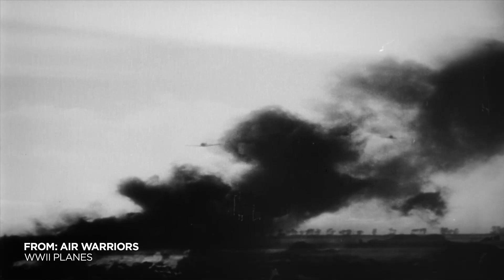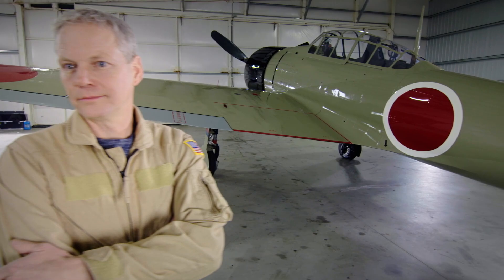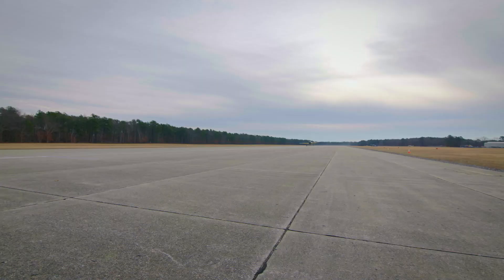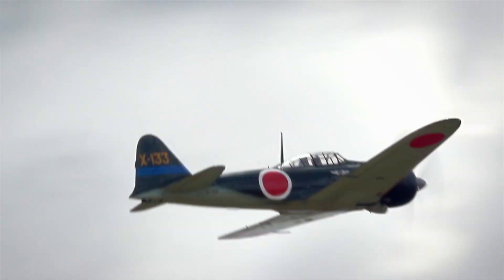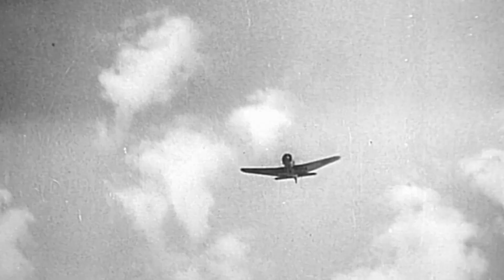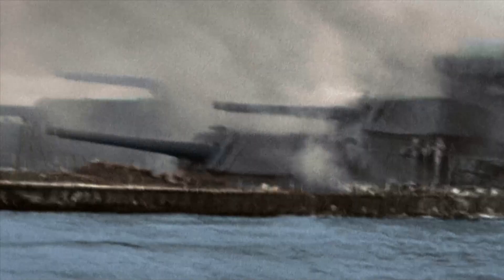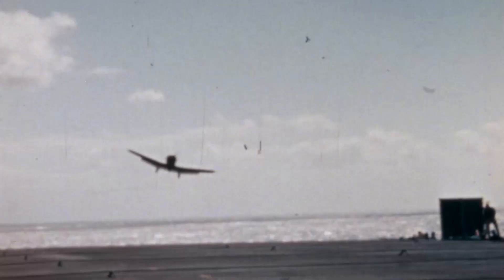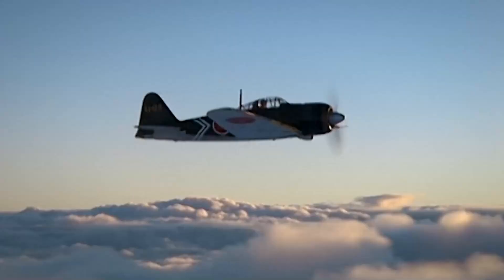The Zero’s Performance During WW2 Forced the US to Adapt 🇺🇲 Air Warriors | Smithsonian Channel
During the attack on Pearl Harbor, Japan’s deadly Zero proved itself as the pinnacle of fighter technology for the era–and forced the US to rethink its entire approach to plane design.